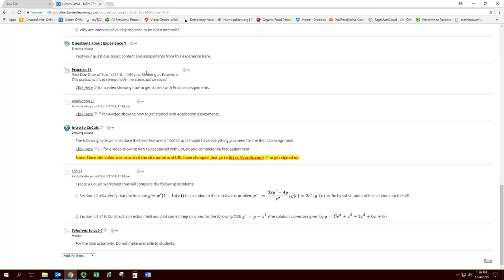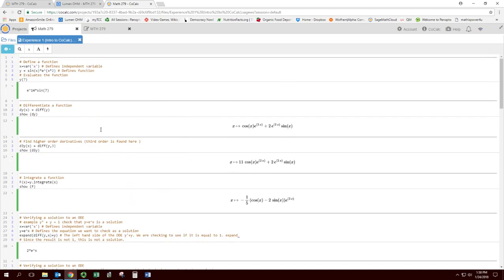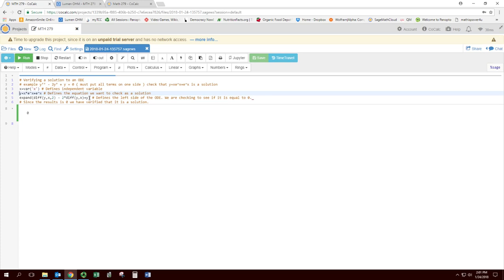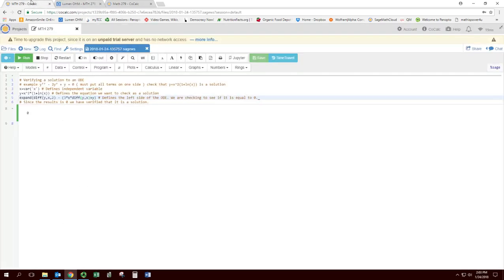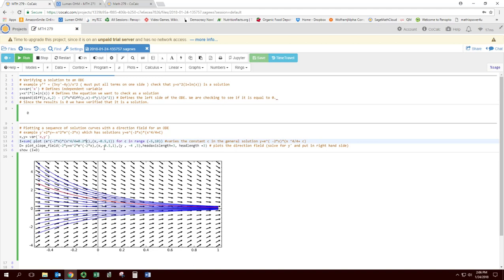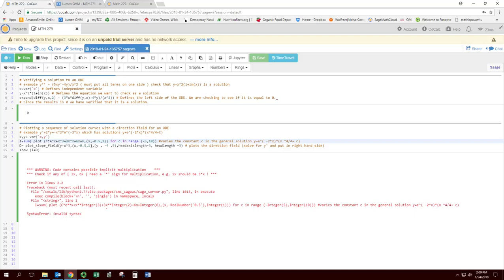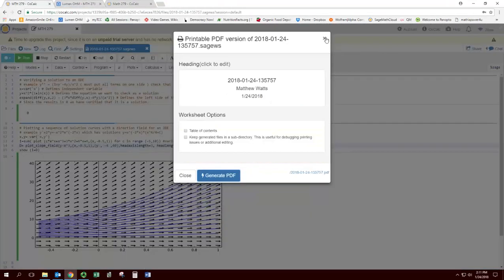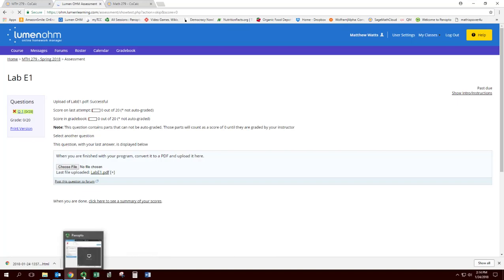Intro to CoCalc